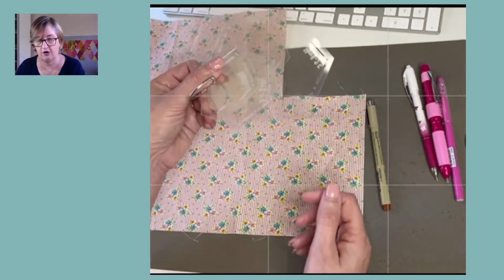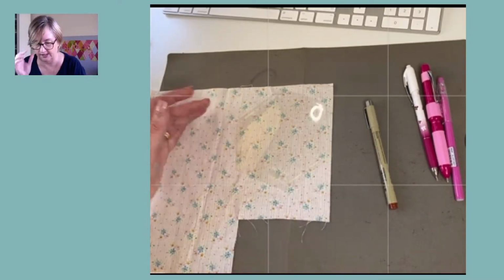Hand Piecing Made Clear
Introducing our brand new range of patchwork templates designed for traditional hand piecing.  The innovative clear design makes preparing your patchwork pieces simple.